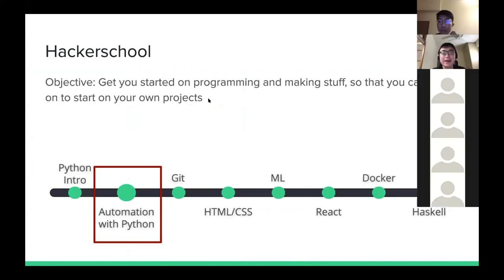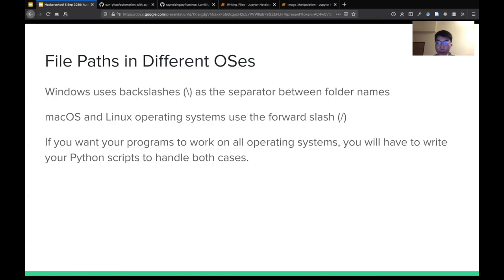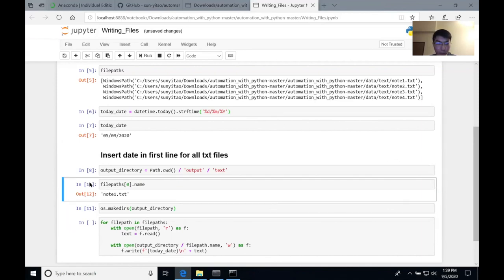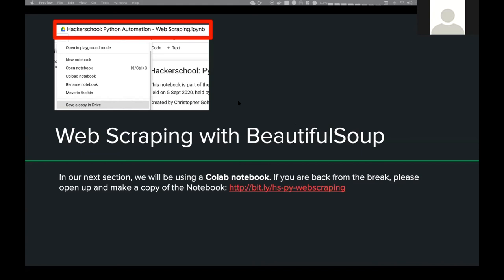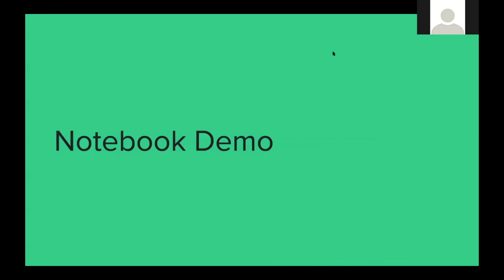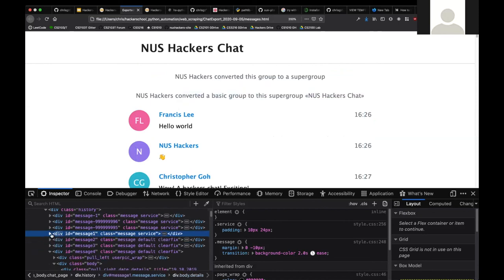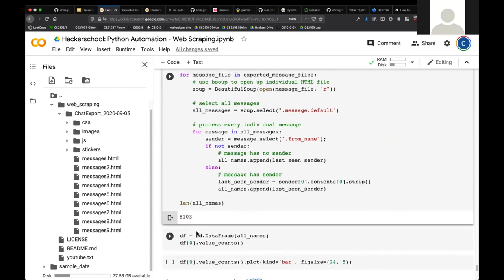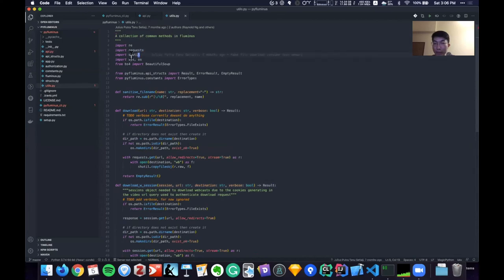Hackerschool AY 20/21 S 1: Automation with Python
5 Sep 2020

Welcome back to Hackerschool! This week, we will go through how to automate tasks in Python such as reading and writing files, web scraping, downloading videos from youtube, manipulating images in bulk and more.

Speakers' Profiles: Both Christopher Goh and Sun Yitao are coreteam members of NUS Hackers. Both Chris and Yitao have completed several data-science related internships, where they had to extensively use Python for machine learning.